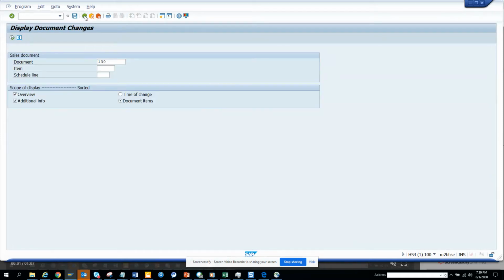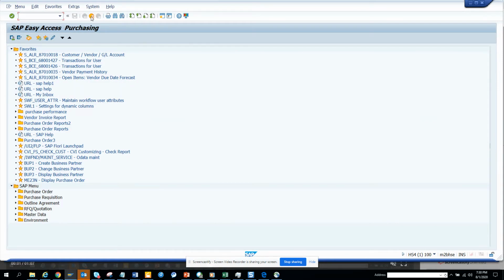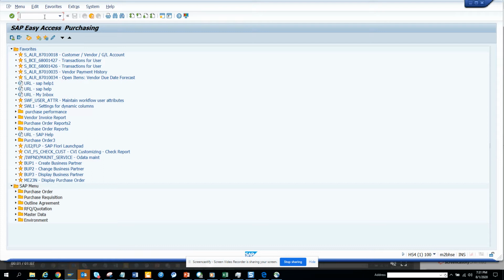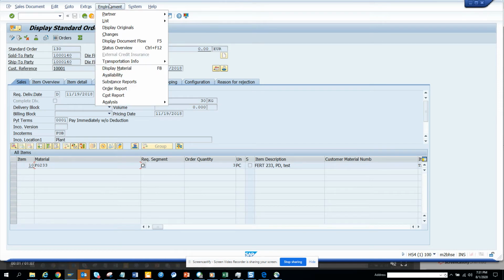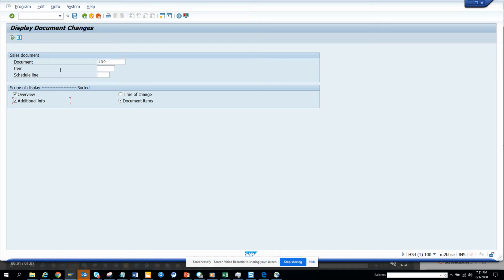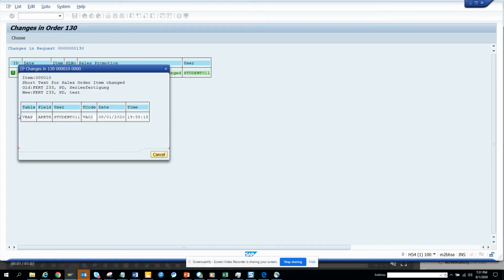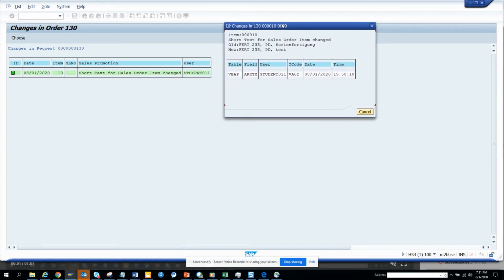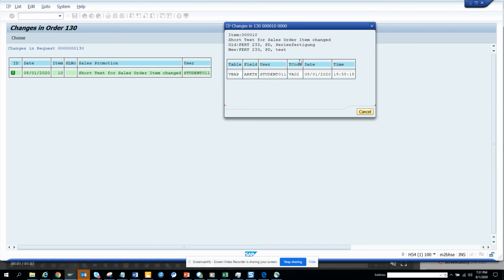SAP SD: How to find Changes in Sales Order in VA03 Transaction code in SAP?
How to find Changes in Sales Order in VA03 Transaction code in SAP?